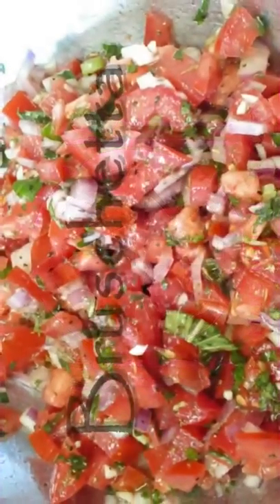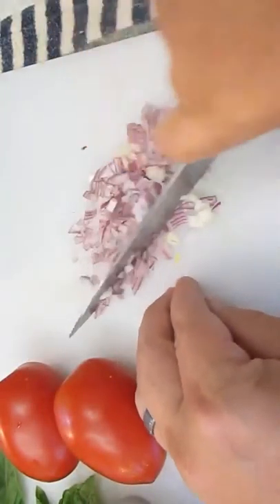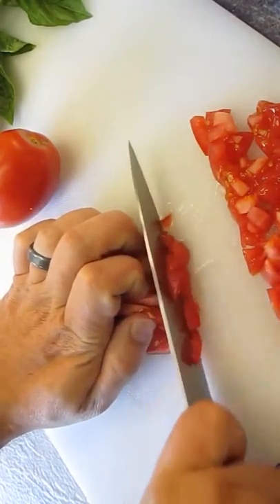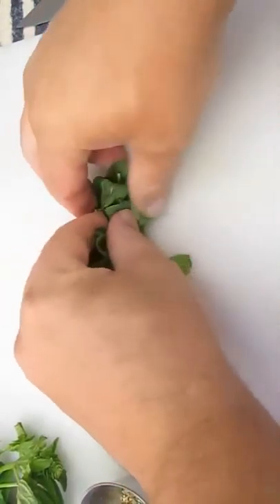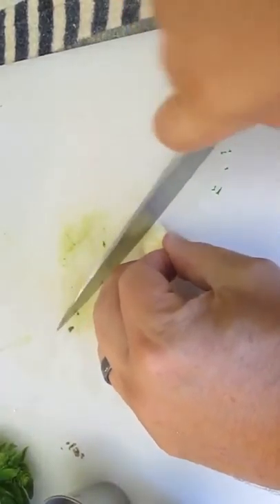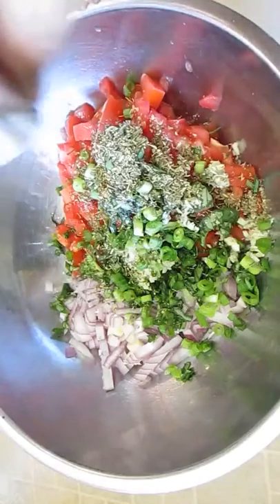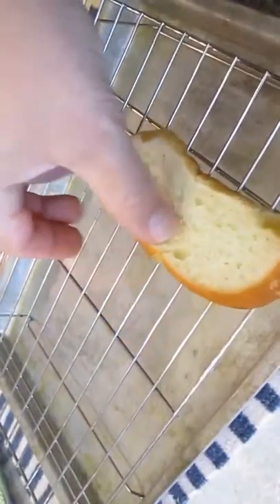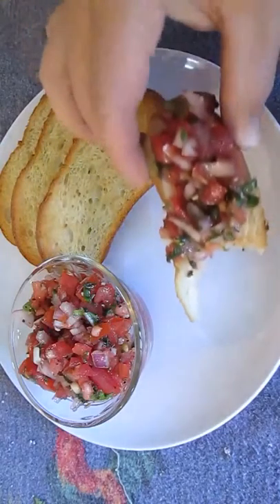Food, Episode, Kitchen, Gordon Ramsay (Author), Season, Season Episode, Recipe,, Cook, Restaurant